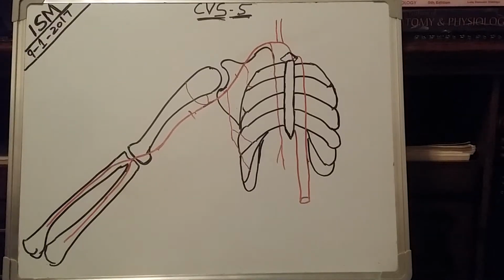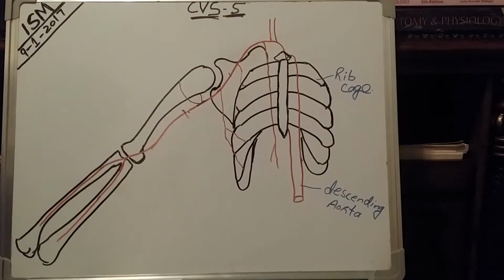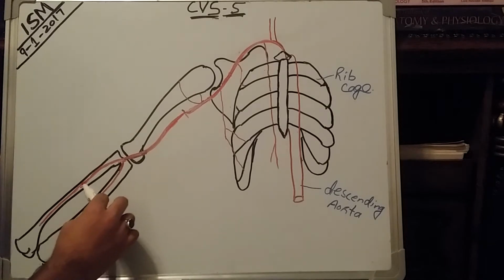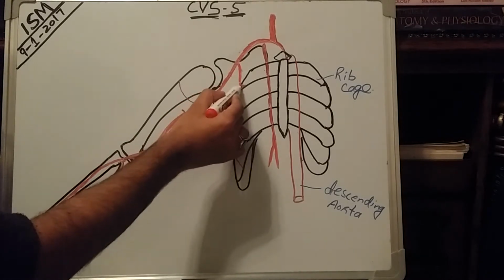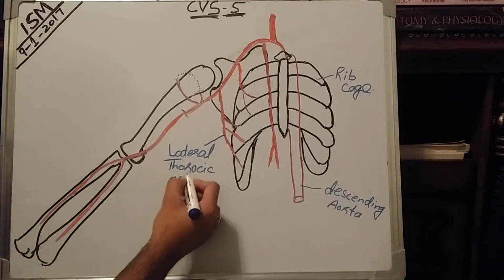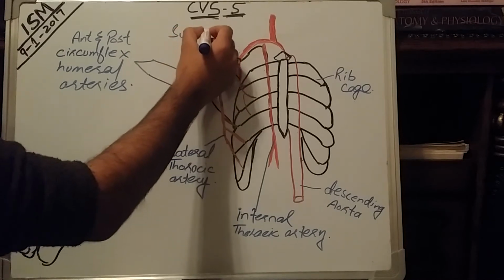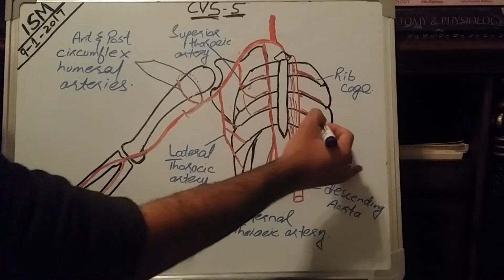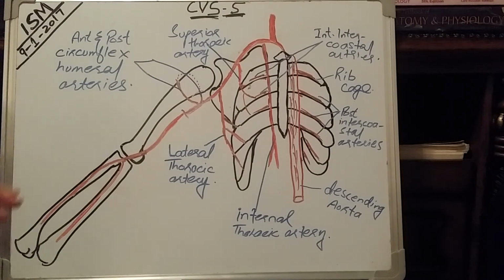Cardiovascular system Anatomy |part 6|Zeshan shigri|ISM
This video explain the branches of subclavian,axillary and descending aorta to the thoracic region of body.